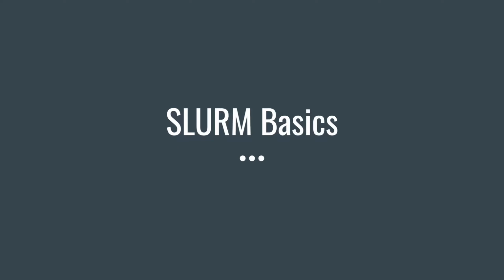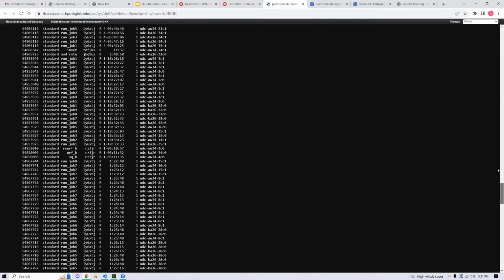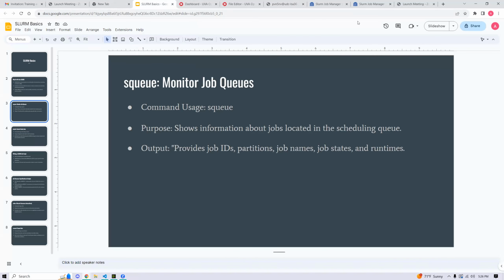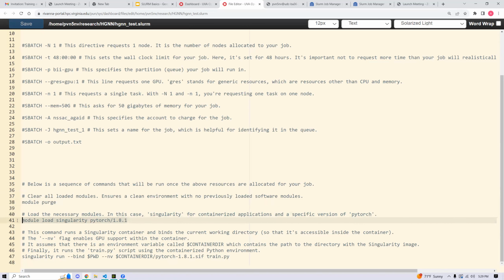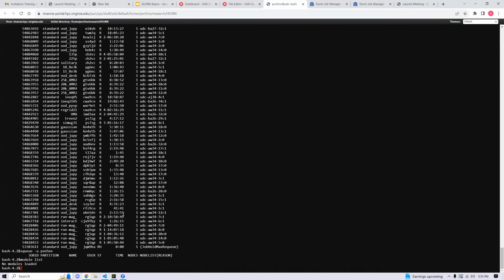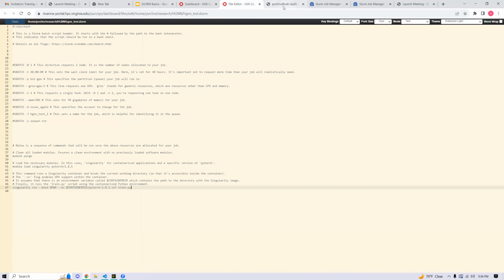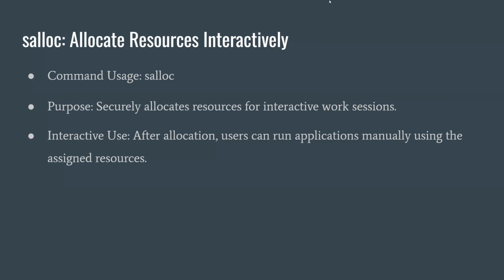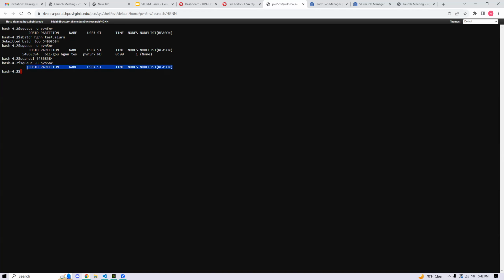Session about SLURM on HPC perspective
1. Students will understand how to create job and run on multiple nodes.
2. Details about SLURM script and corresponding parameters.
3. How to check job status and kill and other dependencies on a cluster.